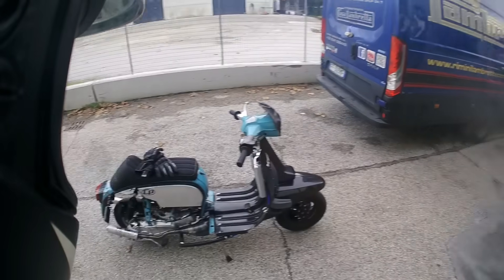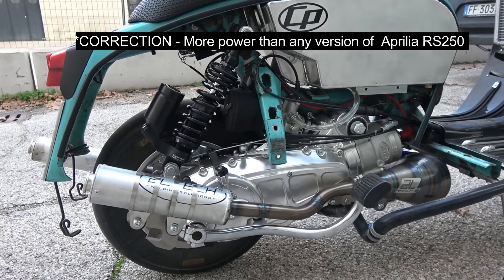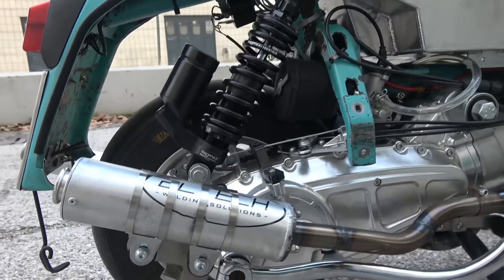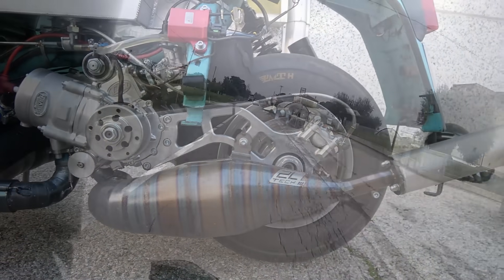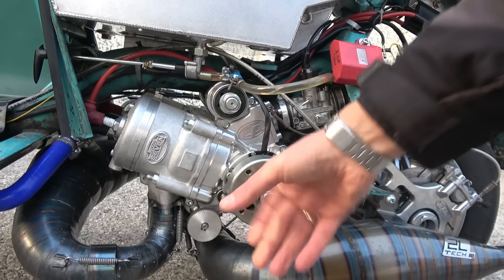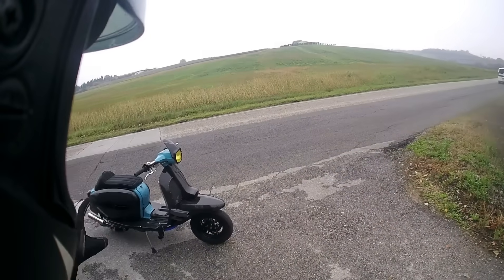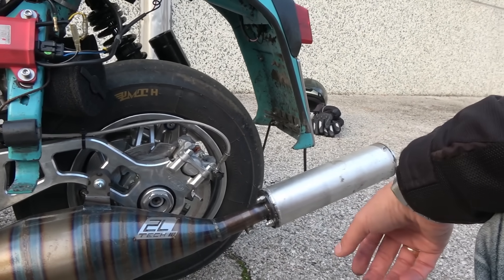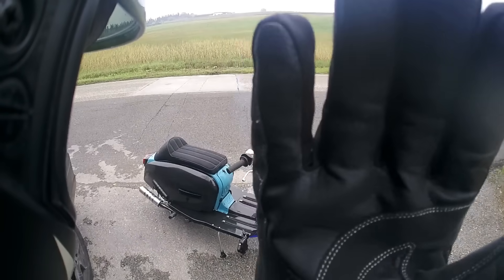SLUK: *INSANE* 76bhp Casa Performance 250 Twin Lambretta Road Test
The first full road test and feature on Casa Performance's new 76bhp twin cylinder, liquid-cooled Lambretta. It's a scooter that wheelies in all five gears and needs some taming before the general public gets their hands on one.

If you like what you see and want to help us create more content like this we'd be grateful if you donate to us using this PayPal